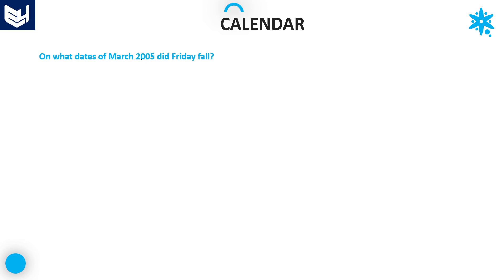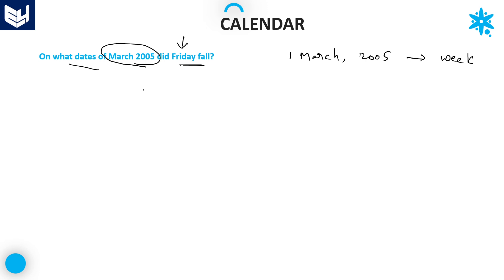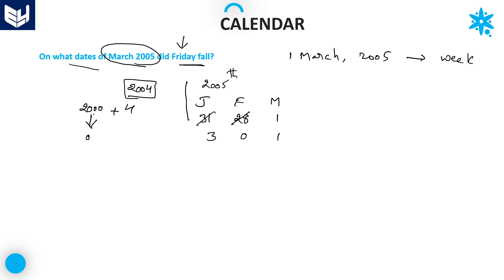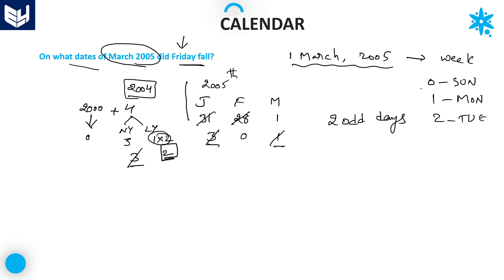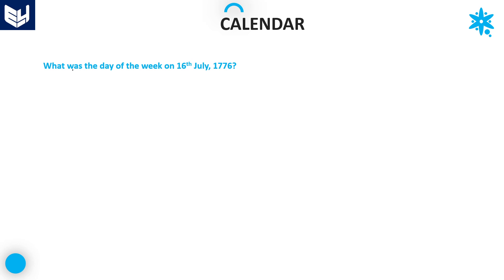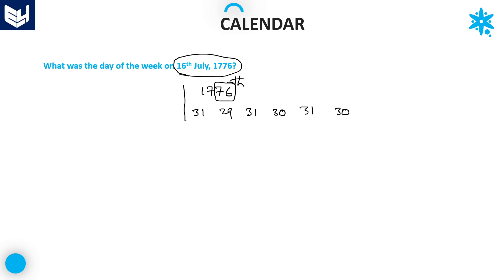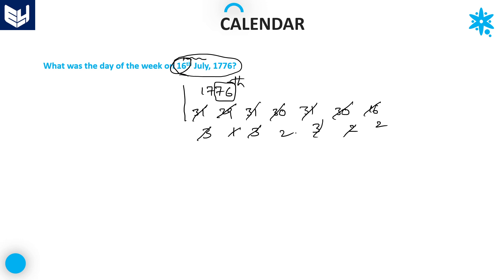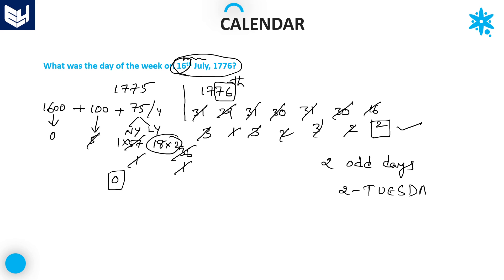Calendar Examples | Reasoning | Part-06 | Bharath Kumar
Reasoning topic - Calendar
Finding the Dates of march 2005 Friday falls & Day of the week on 16th July, 1776